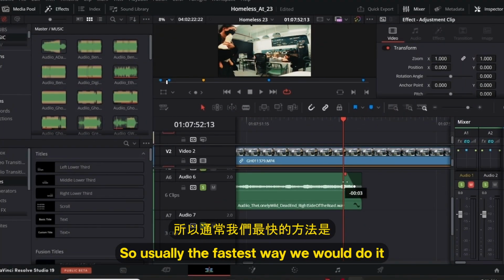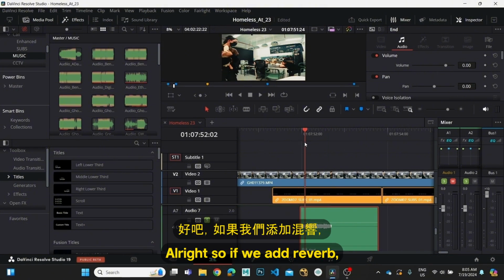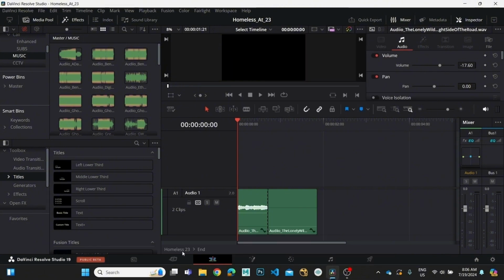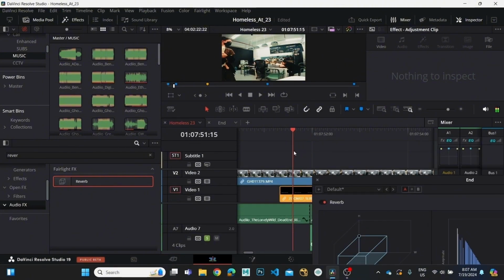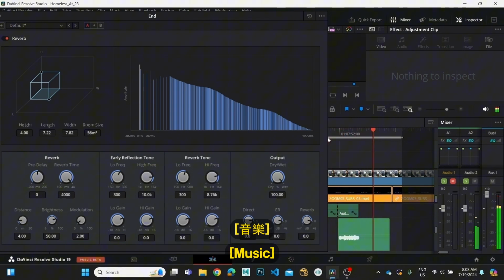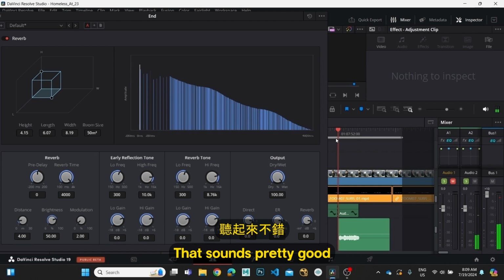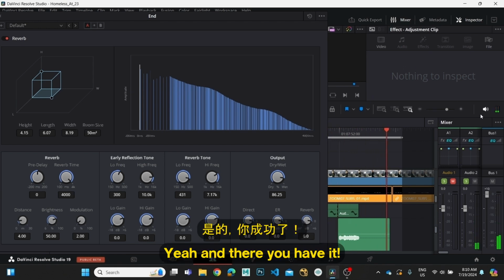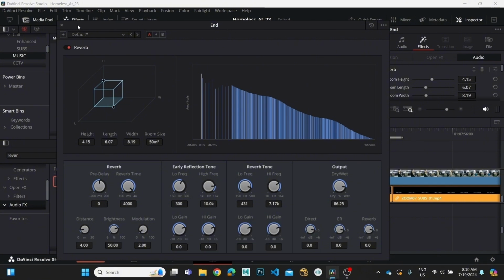How to End a Song Anywhere ✂️ Using Reverb 🎶 in Davinci Resolve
Hey everyone! Have you ever ran into a problem where you want a song to end in the middle but fading it out just doesn't sound quite right...? 🫤 I know it can be tricky to get that perfect song ending 🫥 But fear not! I’ll show you how to cut at any point of a music track and make it seem like the real end of the music! 🎶✨

00:00 Intro
00:45 First Steps 👣
01:03 Making a Compound Clip
01:40 (Timeline Tip!)
02:14 Reverb Timeee 🎛️
04:50 Results 🎵

哈囉大家好！剪輯時有沒有常常需要在音樂結束前結束呢！常常沒辦法找適合結束的點，使用淡出也聽起來怪怪的🫥但不要擔心！今天我將教各位如何在任何時間點完美結束音樂！ 🎶✨

00:00 介紹
00:45 第一步👣
01:03 製作複合影片
01:40（時間軸提示！）
02:14 混響特效 🎛️
04:50 結果 🎵